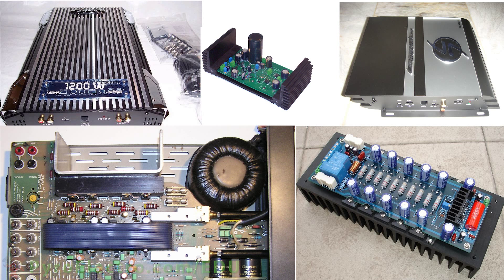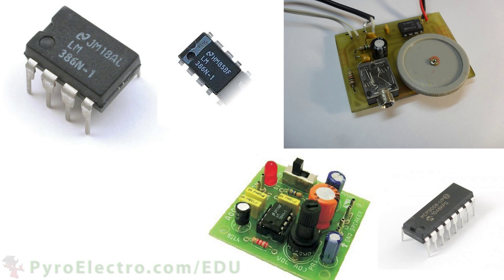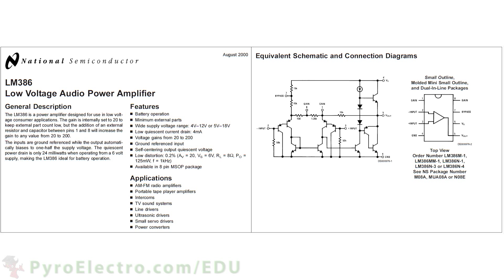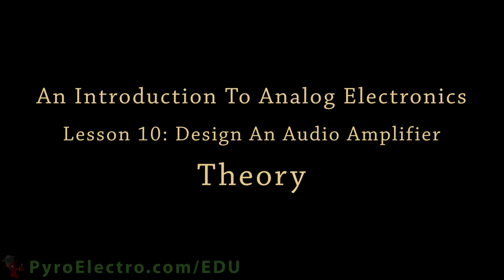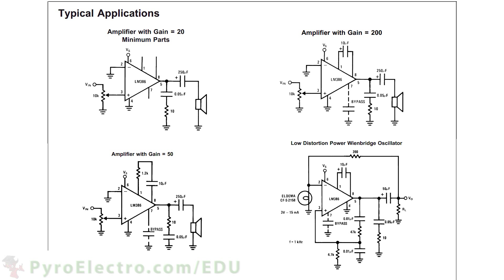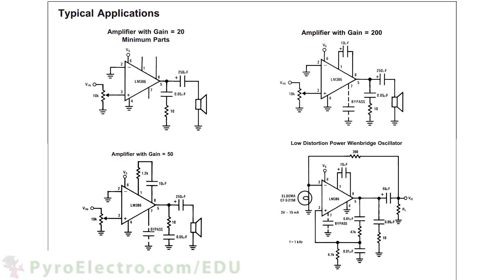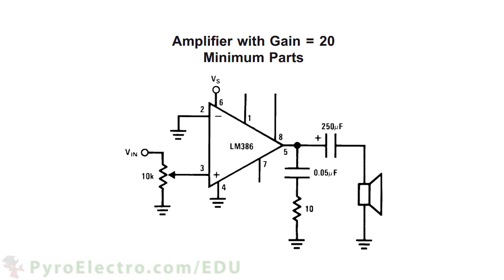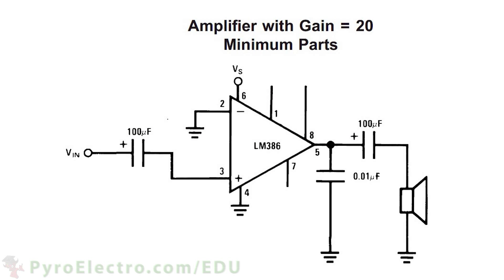Audio Amplifier - An Introduction To Analog Electronics - PyroEDU